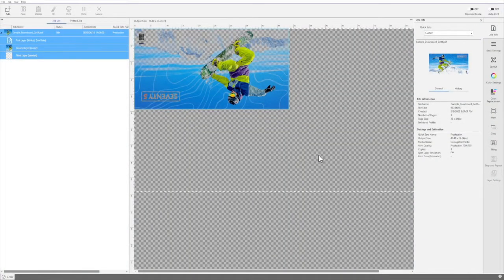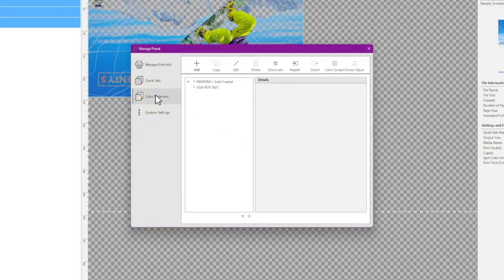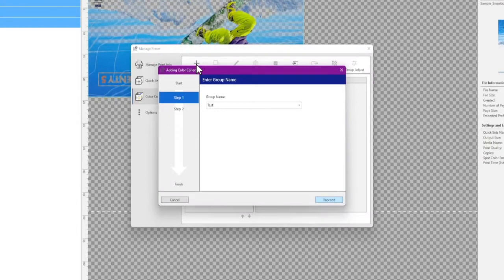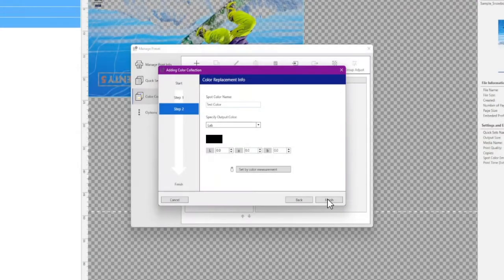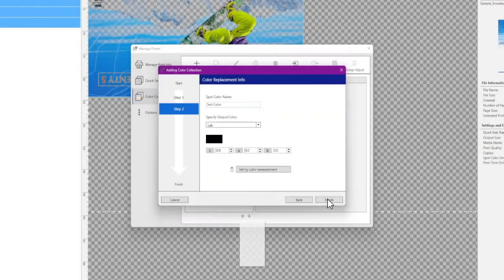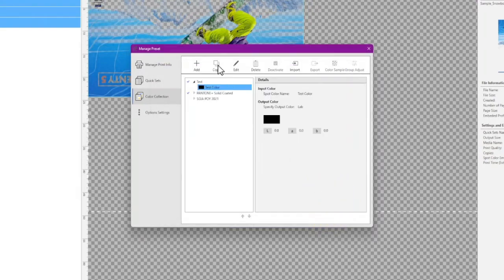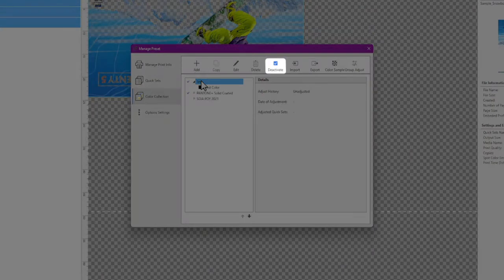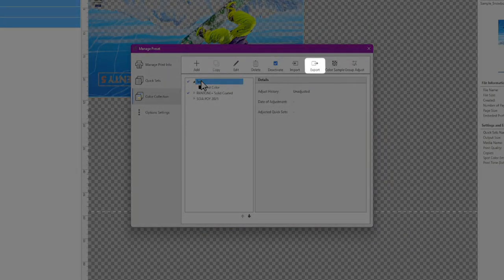Epson Edge Print | Using Color Collections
Learn how to use color collections in the Epson Edge Print software (for use with the SureColor F570, SureColor F6370, SureColor F9470, SureColor F9470H, SureColor F10070, SureColor F10070H, SureColor R5070, SureColor R5070L, and SureColor V7000 printers).